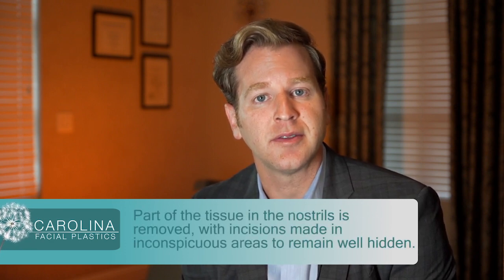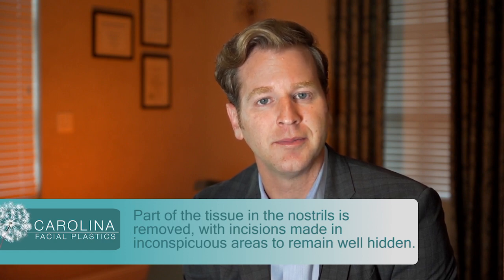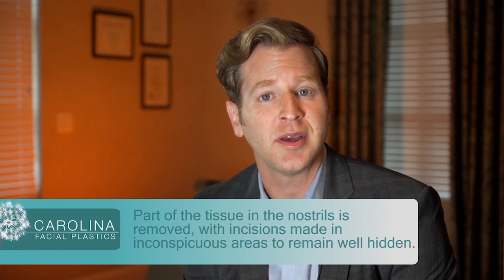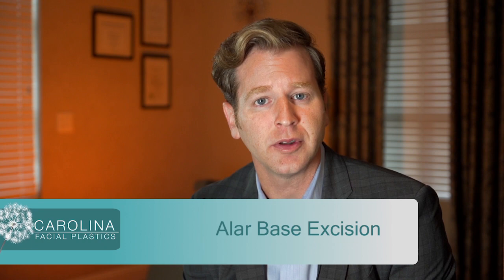Techniques Alier Base Excision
Dr. Kulbersh talks about techniques for alar base excision. This is done to narrow overly wide or flaring nostrils. This commonly done during ethnic rhinoplasty. Part of the tissue is removed, with incisions made in certain area to remain well hidden.
Incisions are made in the crease, where the nostril meets the cheek and also where the nose meets the lip.

If you are interested in a facelift, otoplasty, rhinoplasty, or any other cosmetic surgery procedure, please contact Dr. Kulbersh at Carolina Facial Plastics at .

Interest in this topic? You may also enjoy:
Microneedling
Non-surgical facelift
Facial volumizer
Skin rejuvenation
Cosmetic surgery